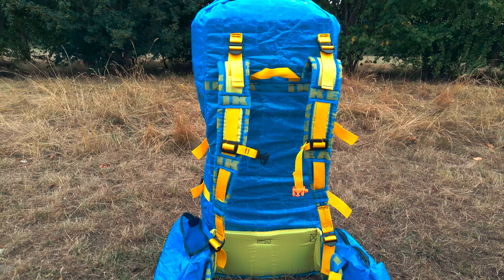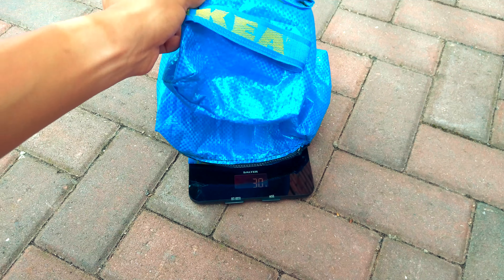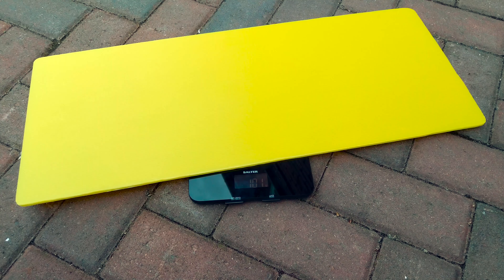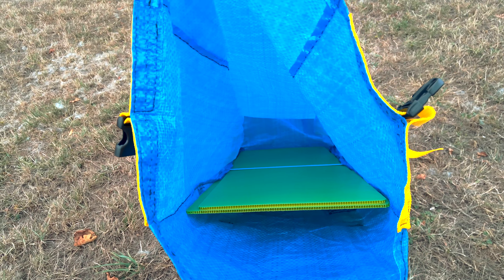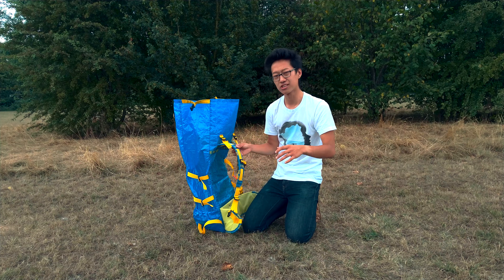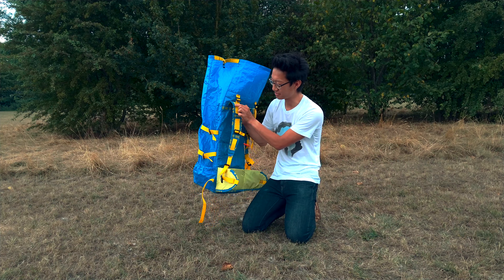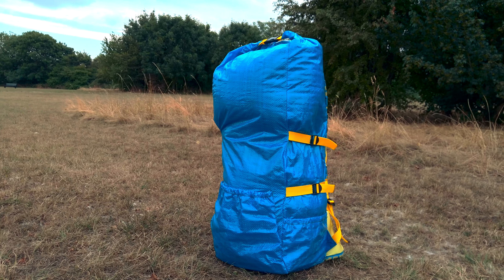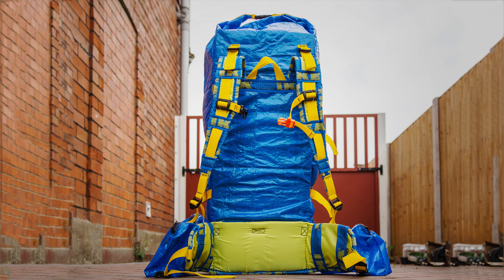£30 DIY IKEA Ultralight Backpack - My First MYOG Backpack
My first attempt at a DIY MYOG build of an ultralight backpack which resulted in this DIY IKEA backpack made from the iconic IKEA Frakta bags.

The DIY ultralight backpack stripped in its barebones form weighs a respectable 380g. I'm using corrugated plastic (brand name Correx) for the frame instead of Z Lite or similar CCF mat which weighs an additional 200g for both pieces. The removable hip belt pockets are a further 30g a piece. The total weight for the backpack is 640g.

The dimensions for the MYOG IKEA backpack with my corrugated plastic frame is 65x30x20 resulting in 40L capacity in the main compartment. Due to the roll top closure, at its maximum extension the bag can be as high at 75cm, giving it a capacity of 45L.

The project took me roughly 100 hours to complete, from conception to finish. I was inspired by Sandiegomitch's build but thought I could improve on his design without adding too much additional weight.

Bulk of the time was taken up by the stitching process as everything was hand sewn. I estimate hand sewing the DIY IKEA backpack took 60-65 hours alone, with the result of time time spent planning, researching and consulting resources.

I spent a total of £30 on the build (not billing myself for time spent sewing and building the DIY IKEA ultralight backpack). The following spread is the cost breakdown by parts.

I'm also testing out new filming gear for my next trip to hopefully improve both audio and visual quality. If you can let me know whether you noticed anything positive or negative I'd really appreciate it!

Ball head
Tripod mount

This page contains affiliate links which means at no additional cost to you, I may receive a small commission for purchases made via these links which goes to help me in making more videos and to support this channel